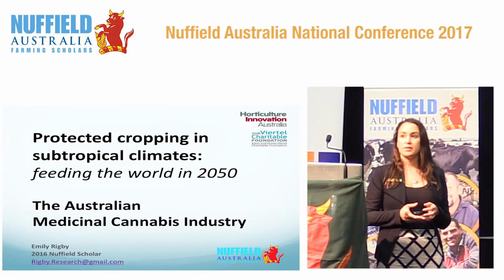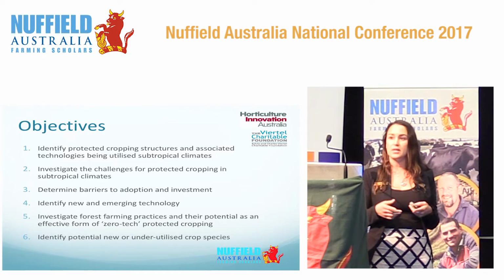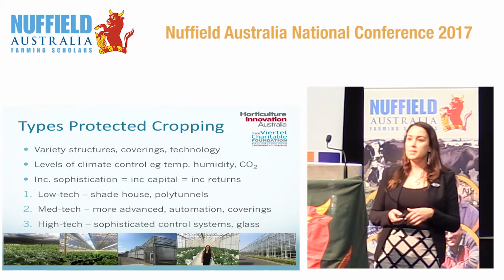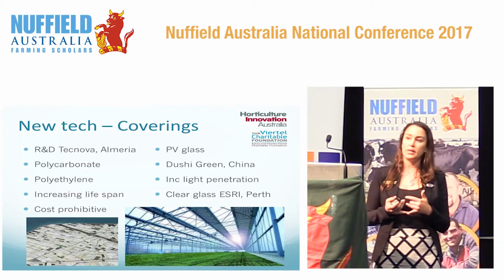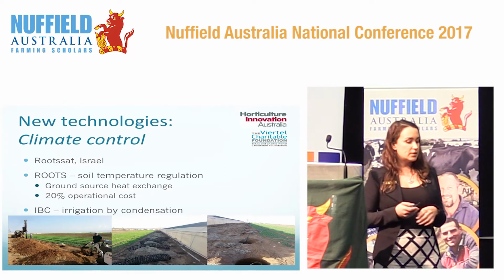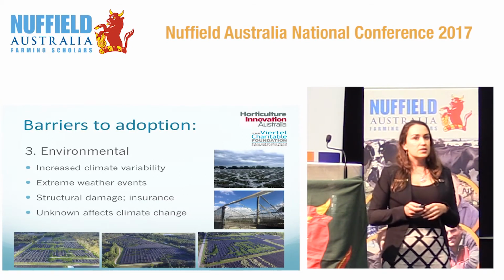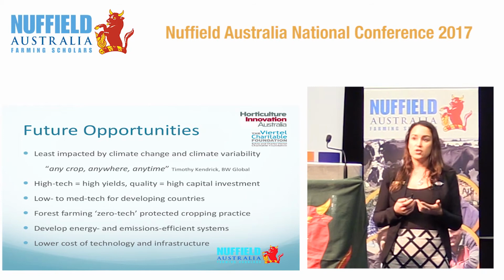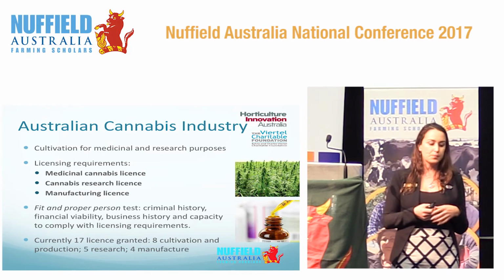2016 Scholar Emily Rigby "Protected Cropping, Sub-Tropical Climates"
Emily Rigby, from Mapleton in Queensland, received a Nuffield Scholarship supported by Horticulture Innovation Australia and the Sylvia and Charles Viertel Charitable Foundation. She investigated protected cropping in sub-tropical climates with a focus on low and high-tech protected cropping and the potential for farm forestry/multi-cropping as another form of protected cropping. She also investigated new or underutilised crop species, which led to research into the medicinal cannabis industry.